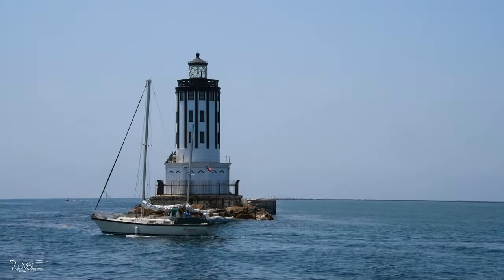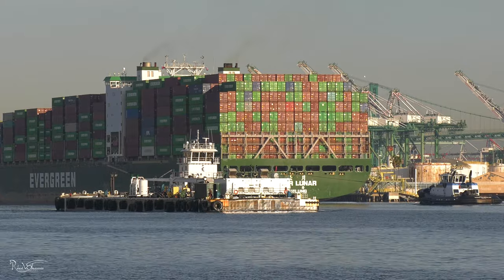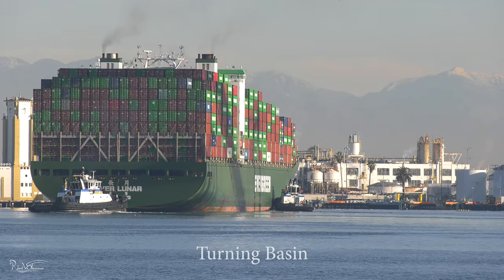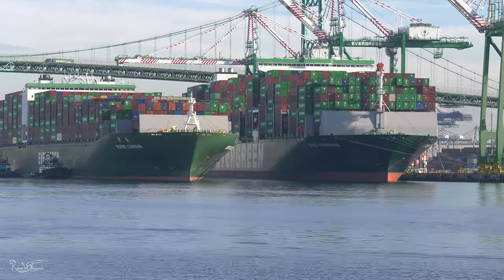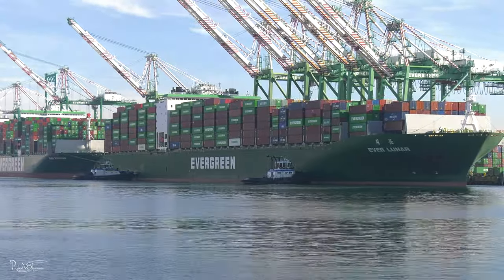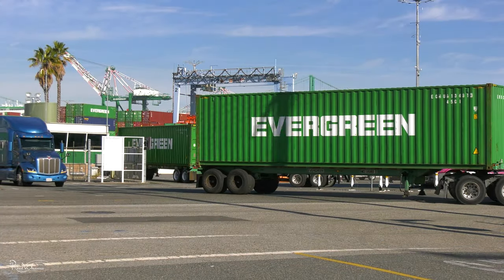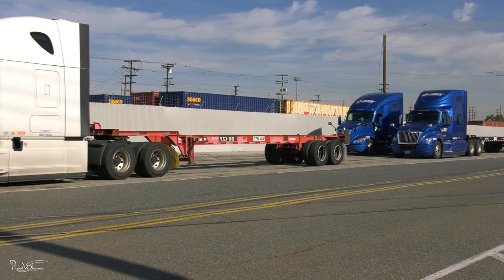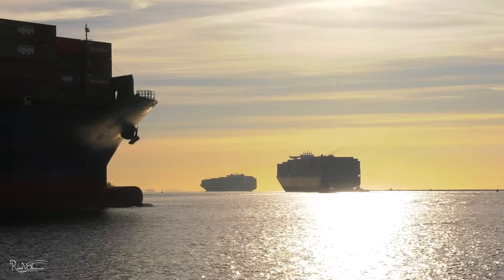Evergreen Container Ship EVER LUNAR arriving at the Port of Los Angeles (Port of LA)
In December I made another visit to the Port of Los Angeles to continue to explore the harbor, it was buzzing with container ship activities.

Enjoy the journey of the Evergreen container ship EVER LUNAR arriving the Port of Los Angeles (Port of LA), passing under the Vincent Thomas Bridge into the turning basin, turned around and docked at the Everport Container Ship Terminal at Terminal Island. Starlight Marine Services tugboats completed the maneuver. Then follow the shipping containers being offloaded onto trains and truck for delivery. EVER LUNAR is 1098 feet or 336 meters in length and 150 feet or 49 meters in beam or width. The shipping container capacity is 8,508 TEU or "twenty-foot equivalent unit" of an individual container. Sharing the mooring is the container ship EVER FOREVER, a F-class container ship, although roughly the same size overall length and beam, it has a larger TEU capacity 12,188 units. There are long lines of trucks waiting at other container ship terminals. At the ports of Los Angeles and Long Beach there is truck congestion. With so many trucks arriving and leaving the ports, unfortunately some have mechanical breakdowns. Eventually the trucks will get disbursed on different highway systems and make their deliveries and return to the ports to repeat the cycle. Container ships leaving the Port of Los Angeles have light cargo loads, indicating many empty shipping containers. When full loaded, the waterline is just below the painted red load line as seen with the container Ever Lunar when it arrived at port. Protruding bulbous bows are above the waterline, where normally below the waterline. The bulb modifies the way the water flows around the hull, reducing drag and thus increasing speed, range, fuel efficiency, and stability.

 At the beginning of the COVID-19 pandemic, transpacific shipping from Asia came to a halt in early 2020. Whereas in 2021, container ships are backup for weeks anchored offshore waiting to deliver goods from Asia that include ports in China and Japan. The shipping containers are stacking up at the terminals due to the lack of drivers and trucks to move the containers and storage facilities for full and empty containers near the ports. One key problem facing the port complex has been the towering piles of containers left at the import terminals for days on end, taking up space that should go to new containers unloaded from the ships offshore. Starting in November 2021, containers stored at the terminals longer that six days if intended for rail transport or nine days if intended for trucks, we be fined daily during this supply chain chaos.

I hope you enjoyed my update on container ship activities at the Port of Los Angeles in San Pedro California and will join me on my next journey exploring above or below the sea or from the sky. Thank you